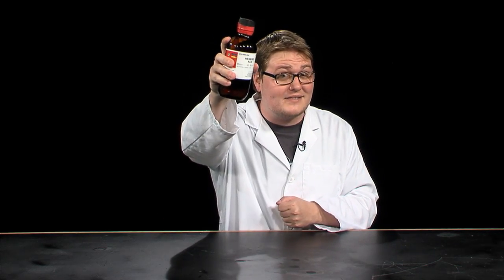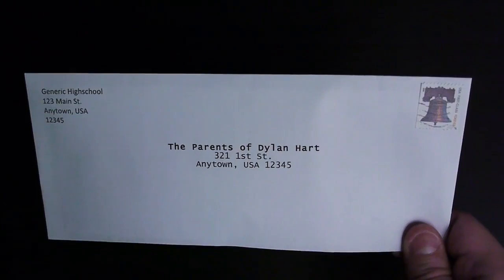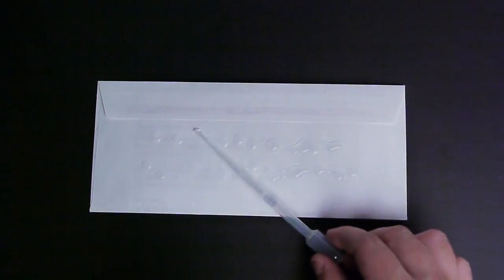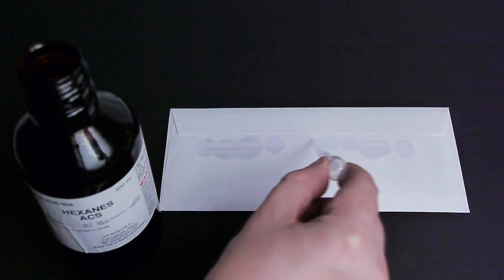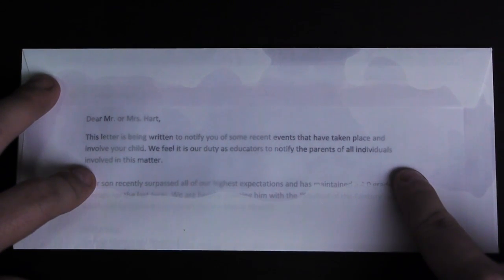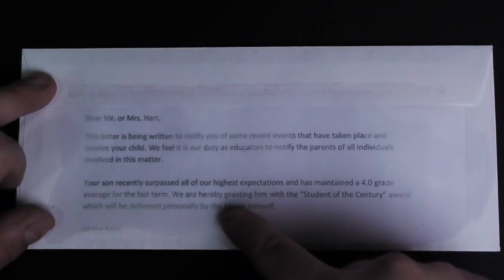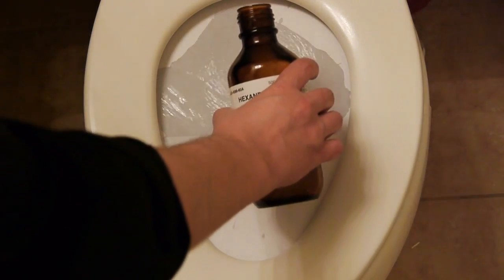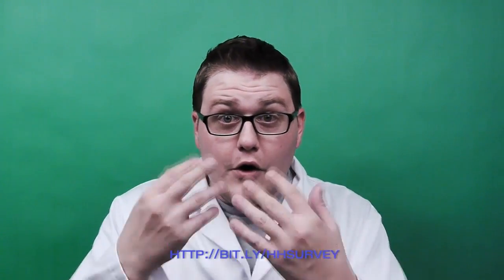Scientific Tuesdays - How to make paper invisible!!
In this episode of Scientific Tuesdays we will show you how to take a paper envelope and see directly through it, leaving no trace behind. We will explore how to take hexanes and put them to good use. Oh, science.

Tune in each week for more Scientific Tuesdays! See you soon! .